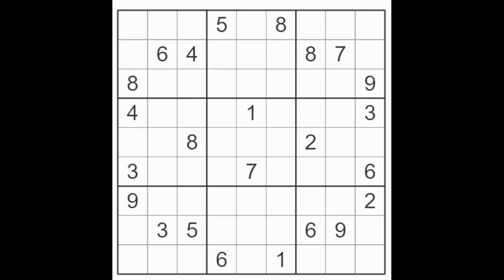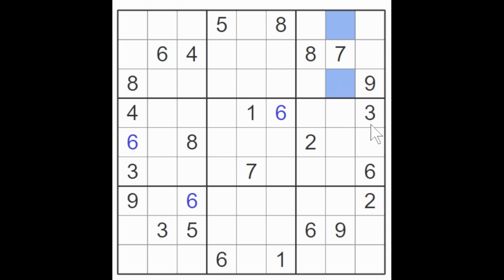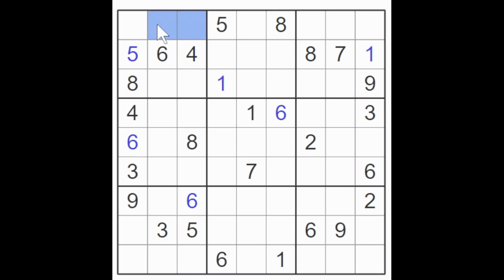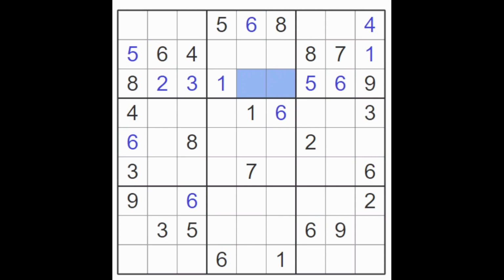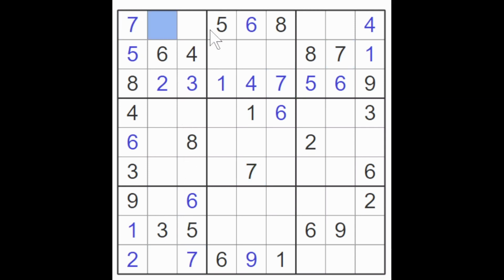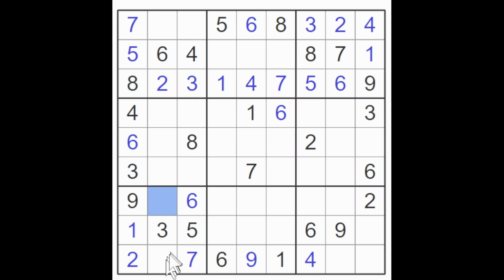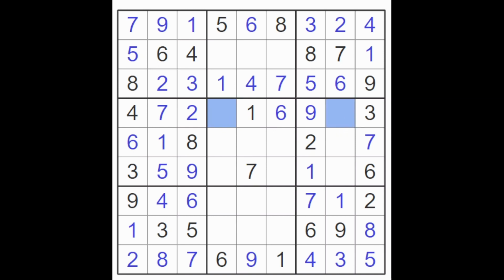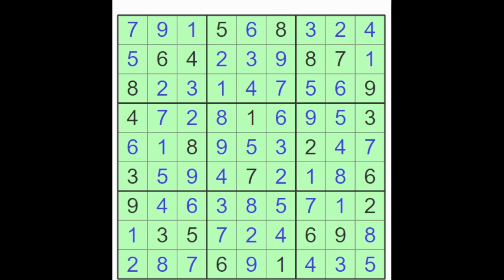A very hard puzzle, according to the publisher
I copied this puzzle from a photocopy